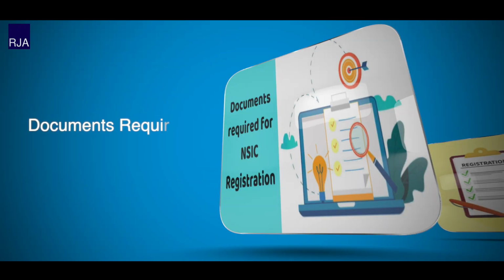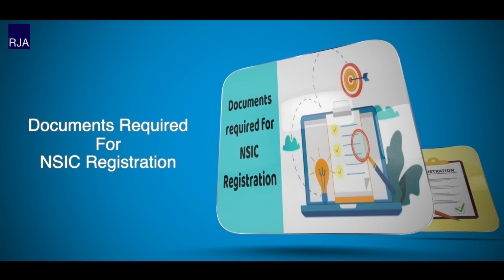NSIC: What is NSIC? | How to Apply for NSIC Registration | Benefits of NSIC Registration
NSIC क्या है :NSIC रजिस्ट्रेशन कैसे होता है और क्या लाभ होते है?

NSIC Stand for National Small Industries Corporation Limited is a Mini Ratna government agency established by the Ministry of Micro.